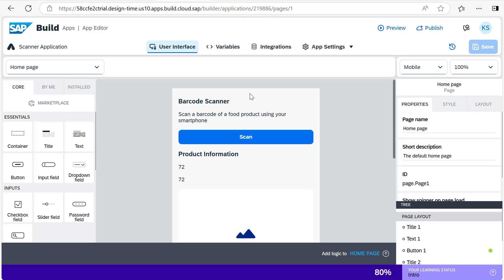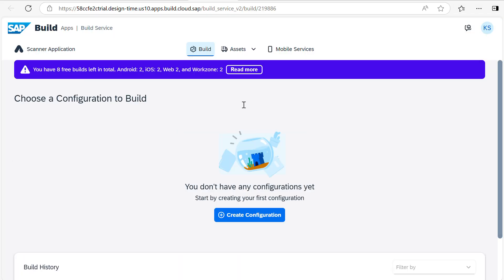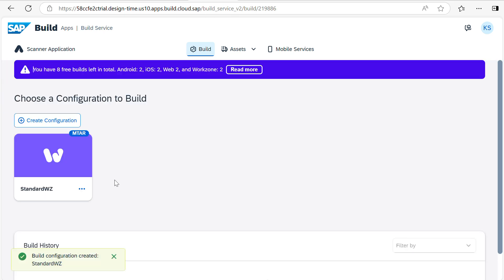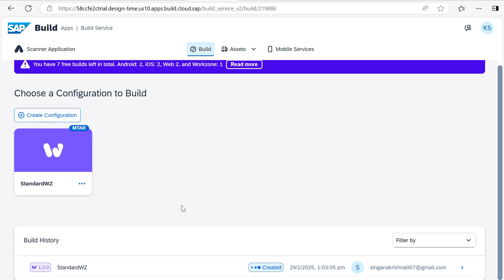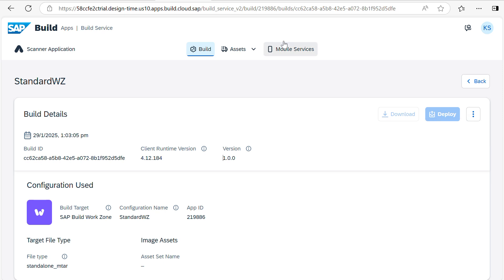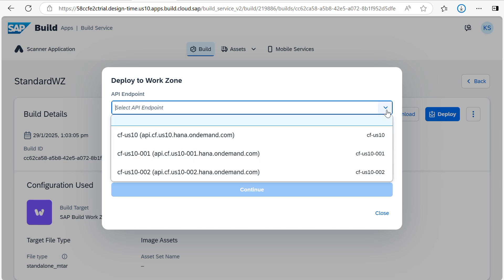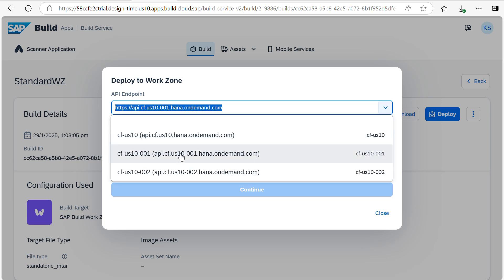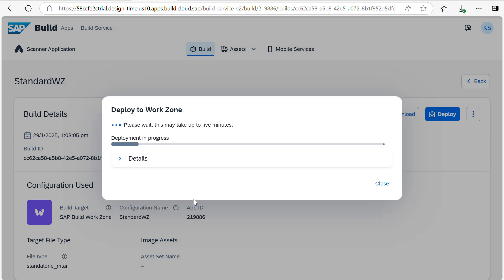Deploy Your SAP Build App on BTP: Step-by-Step Guide!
Ready to take your SAP Build App live? In this tutorial, we’ll walk you through the complete process of deploying your *SAP Build App* on *SAP Business Technology Platform (BTP)* so you can share and use your app seamlessly.

✅ How to prepare your SAP Build App for deployment
✅ How to configure deployment settings in SAP BTP
✅ How to deploy your app step by step
✅ How to test and access your deployed app

By the end of this video, you'll be able to deploy your no-code SAP Build App with confidence!